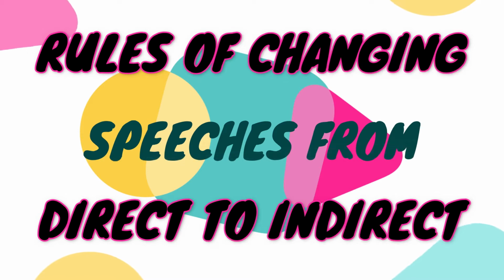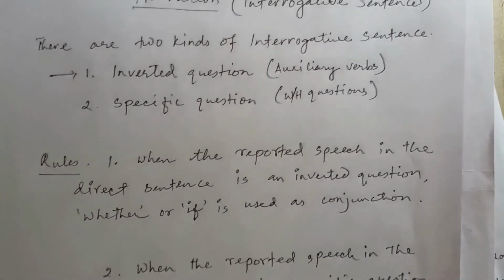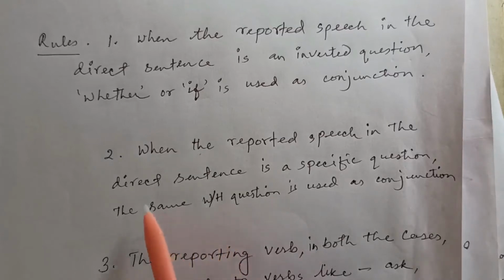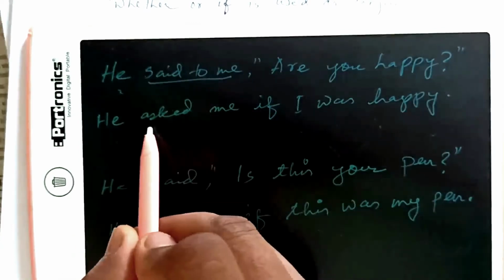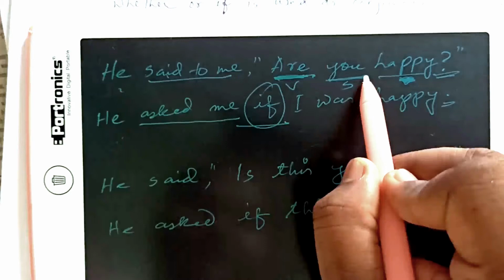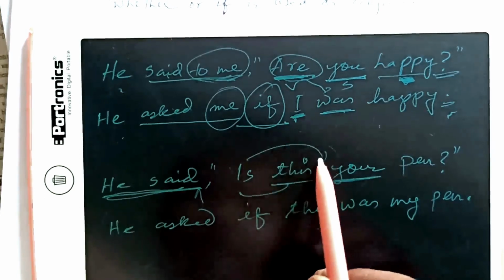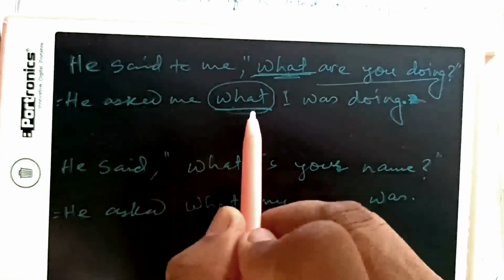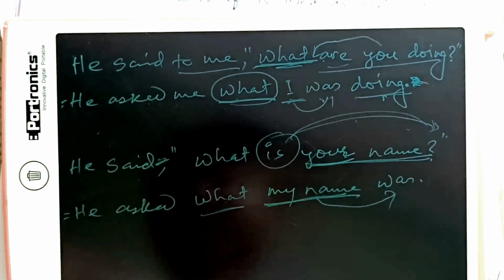How to Change Direct & Indirect Sentence || Interrogative Sentence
Hi, This is E_LearningNEntertainment and I am SwmdwnIslary your English Teacher, for e_Learning.

The sixth Part of Explanation Video on Narration is on Interrogative Sentence suitable for 8,9,10,11,12, and higher classes. The rules of corresponding tense form is also effective in this part of narration. There are two kinds of interrogative sentence: 1. Inverted question, 2. Specific question.

The following are the rules.

Rules: 1. When the reported speech in the direct sentence is an inverted question, "whether" or "if" is used as conjunction.

Rules: 2.When the reported speech in the direct  sentence is a specific question, the same, W/H question is used as conjunction.

Rules: 3. The reporting verb, in both the cases, is changed to verbs like - ask, enquire of, etc. in their appropriate tenses.

* Copyright Reserved with the producer.
**Please do not download to reupload or copy the same to reuse it in any other form. It is the copyrighted property of the producer. Otherwise it will invite legal action against such acts.